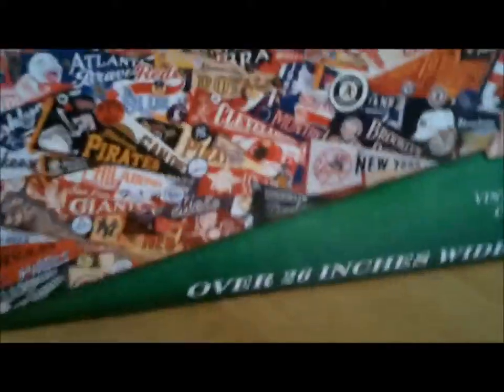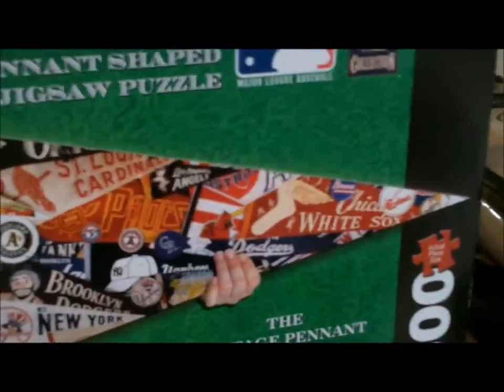Son's Pennant Puzzle